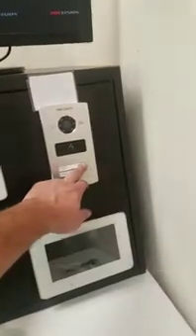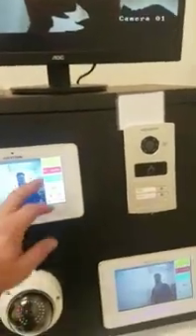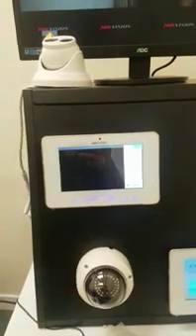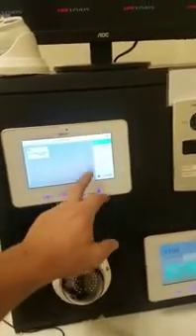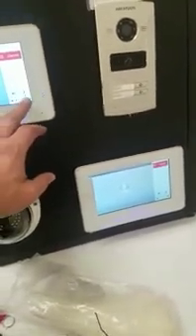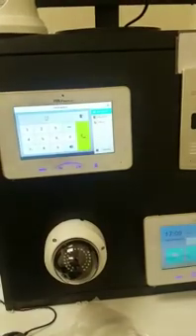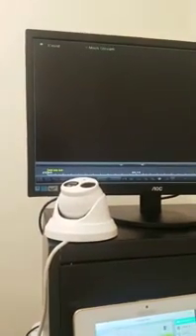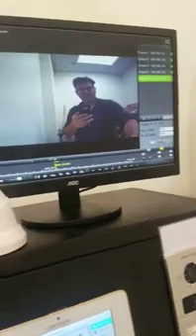Hikvision video intercom integration with nvr and IP cameras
Hikvision video intercom integration with nvr